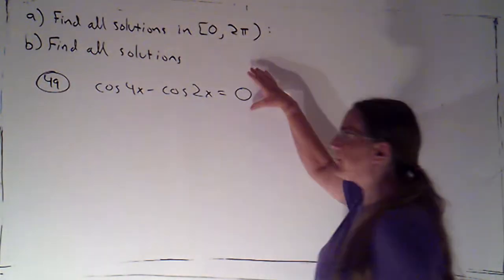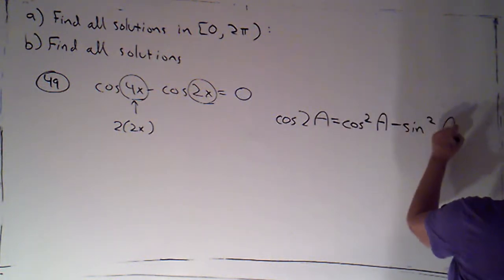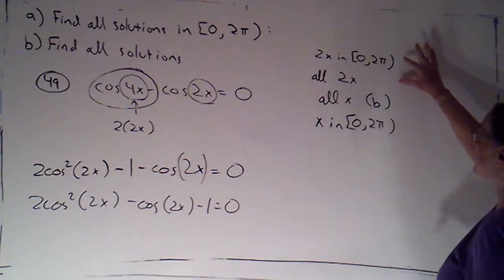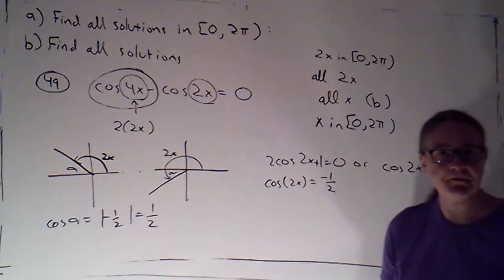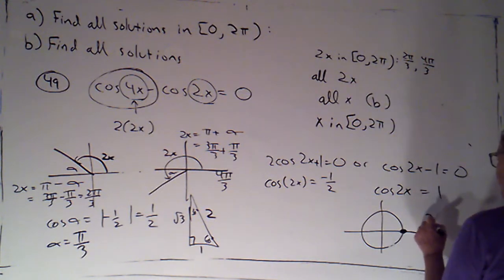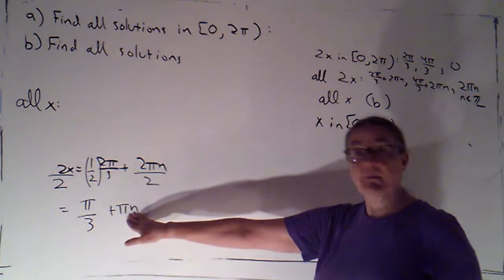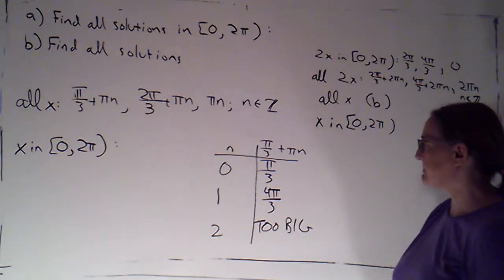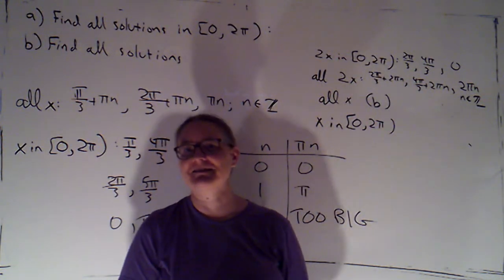Math 2 Section 5 5 part 13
Homework question 49:  a problem for students to try, where it's necessary to use trig identities before solving the equation.